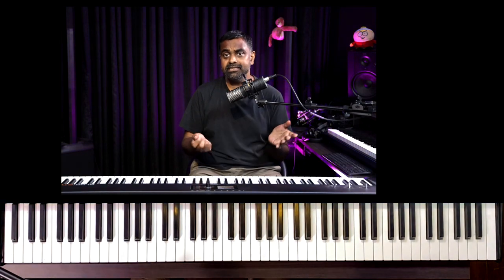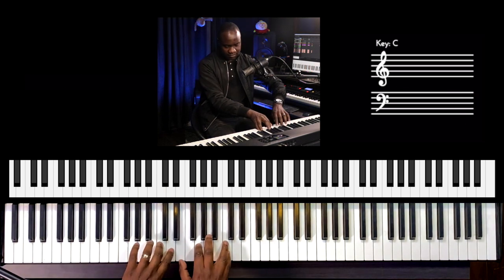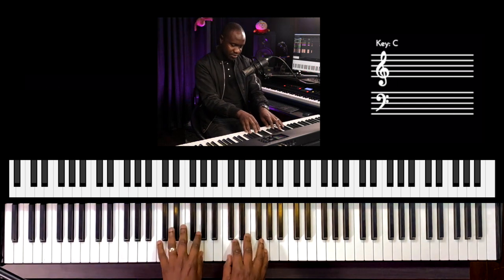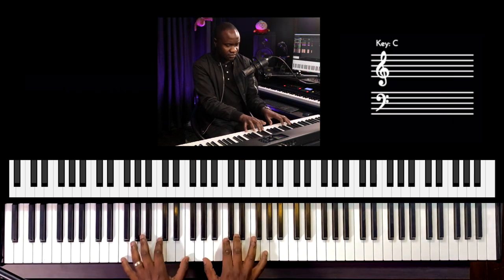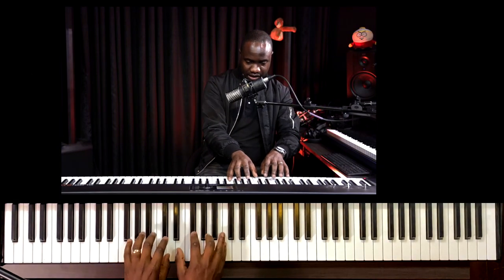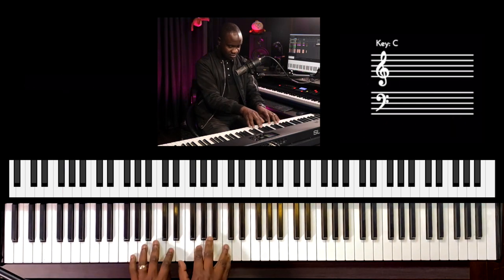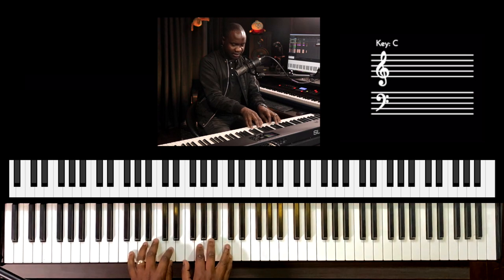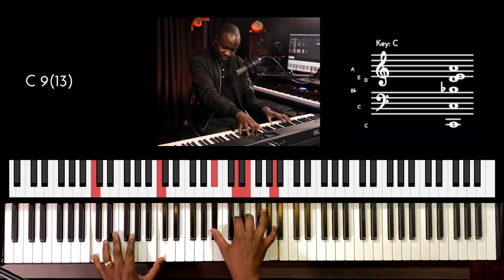How to REHARMONIZE “What a Friend we have in Jesus” - Piano Tutorial by Elisha Zimbeva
Learn how to reharmonize a popular gospel song, "What a Friend we have in Jesus".

Elisha Zimbeva, a keyboardist and music director from Zimbabwe, is here to give us a lesson on reharmonizing ‘ What a Friend we have in Jesus’. Learn about using triads of C major, performing the song with vocals, and using diminished harmony. Also, sit back for a performance by Jason Zac on the trumpet and Elisha on the piano, get set to be amazed, and learn a thing or two about harmonization and chord substitution techniques.

Follow Their Hashtag

🕘 Timestamps
00:00 Performance - Trumpet & Piano
00:33 Jason introduces Elisha
01:22 Introduction to the lesson
01:39 Simple Tutorial using I IV V Triads of C major
02:38 Adding Jazz Extensions to the first 2 lines
04:29 Next 2 lines
05:23 The whole chorus
06:03 Slowly with Singing
07:29 Usage of Diminished Harmony
08:16 Breaking it down - ii V I movement and Gospel Fills
10:47 Swing Feel with Jazz ending